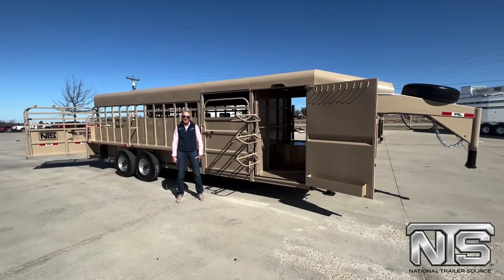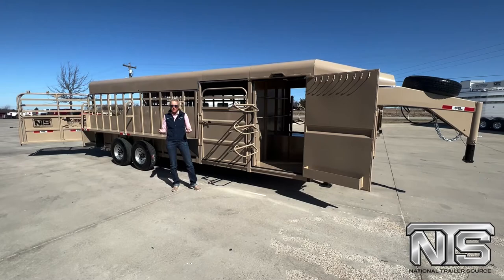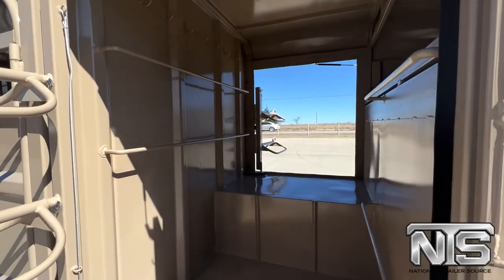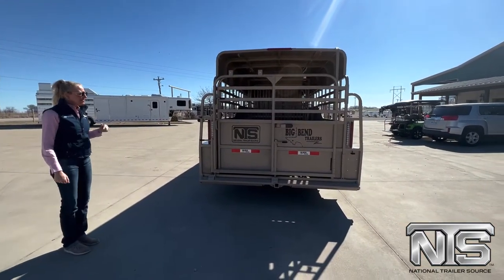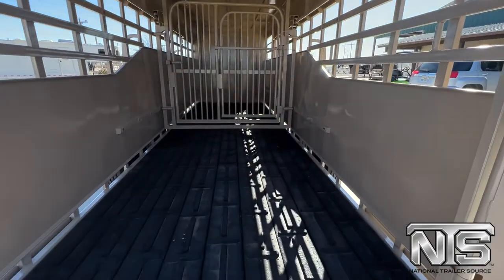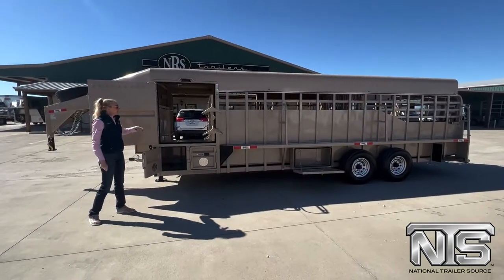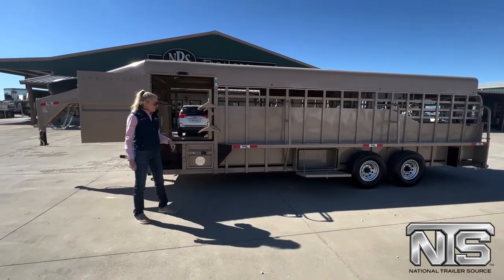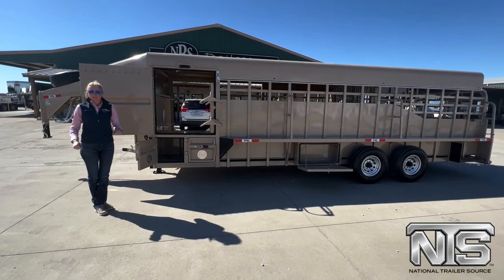Big Bend Livestock Trailer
Big Bend Livestock Trailers are built to last and built to perform. Look no further, this Big Bend has all the bells and whistles!